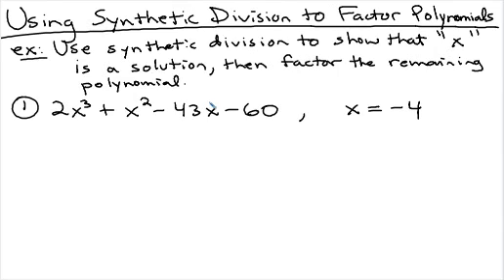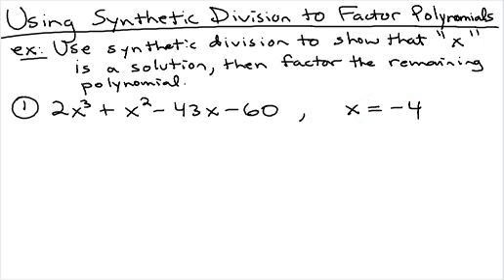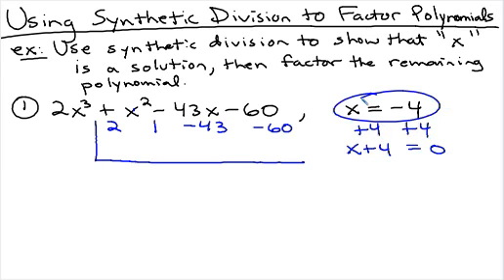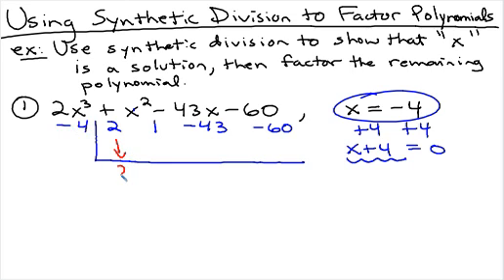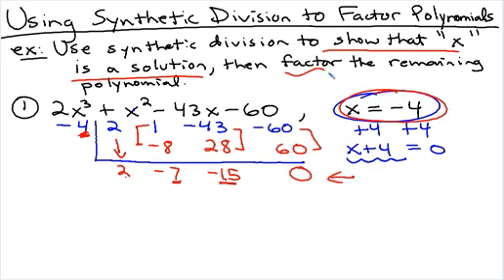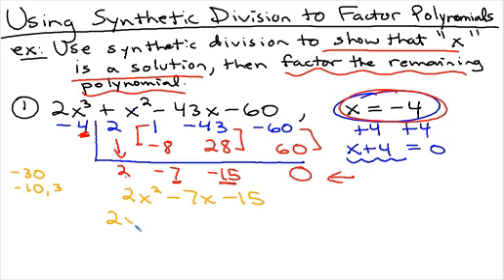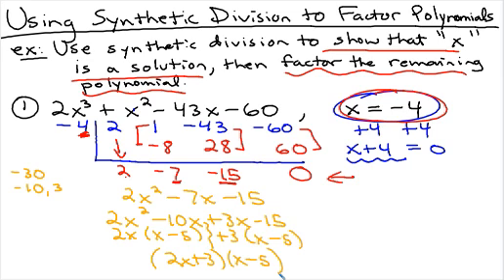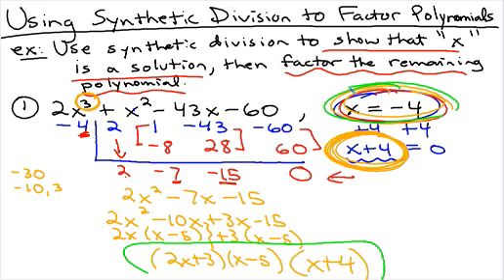Using Synthetic Division to Factor Polynomials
When given one of the solutions, we can factor a polynomial using synthetic division!